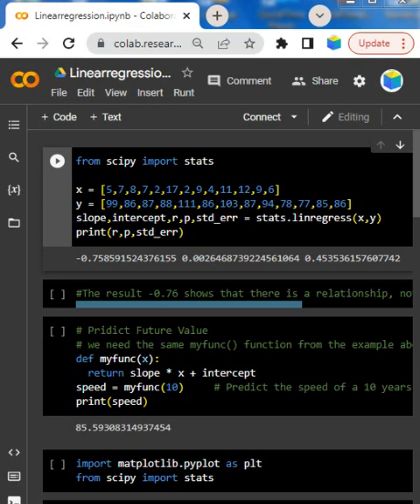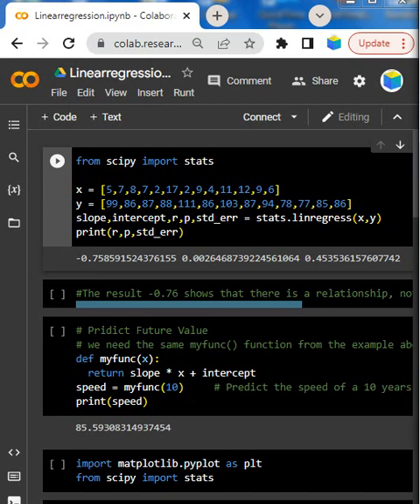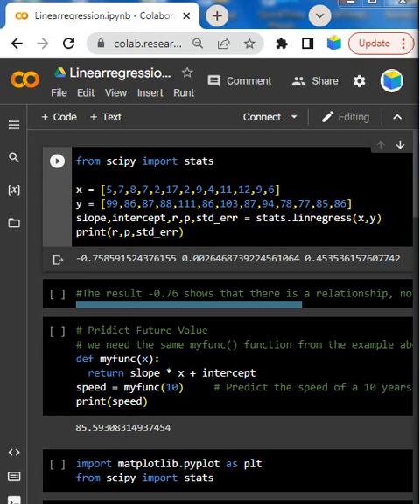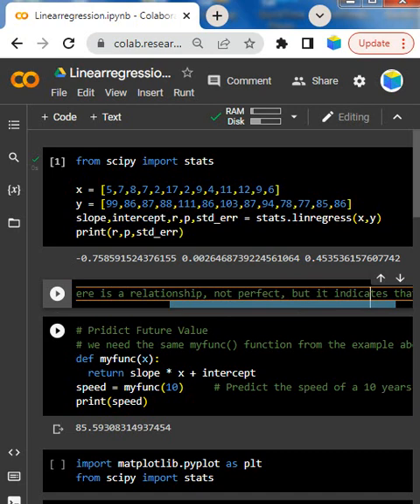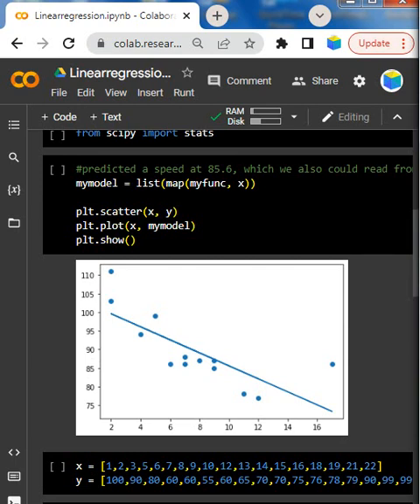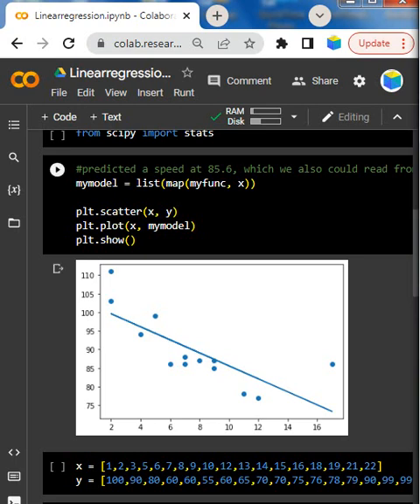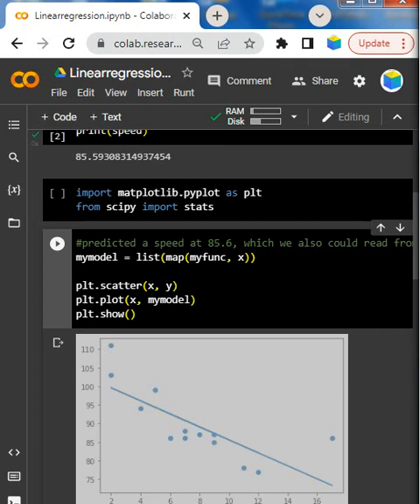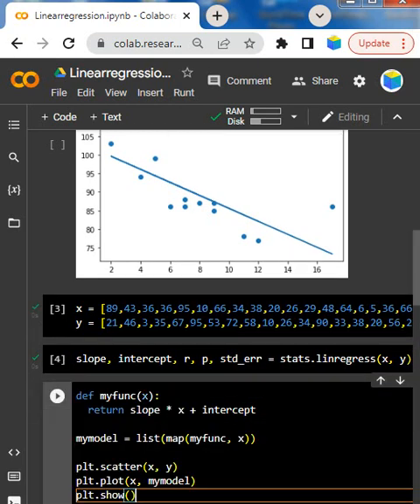Linear Regression with Python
Linear Regression with Python Practical
Linear regression analysis is used to predict the value of one variable based on the values ​​of another variable. The variable we want to predict is called the dependent variable. A variable that is used to predict the value of another variable is called the independent variable. As you know, linear regression shows the linear relationship between two variables. The linear regression formula is similar to the slope formula. We learned this formula in previous classes like linear equations in two variables. The linear regression equation is obtained by the equation Y= a + bX. Linear regression is a machine learning algorithm based on supervised learning. Run a regression job. Regression models target predictors based on independent variables.